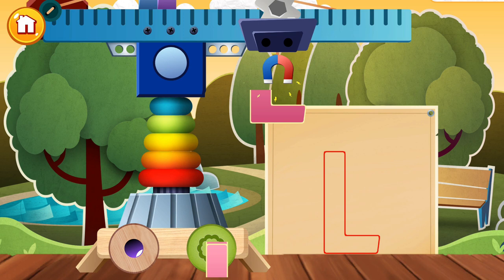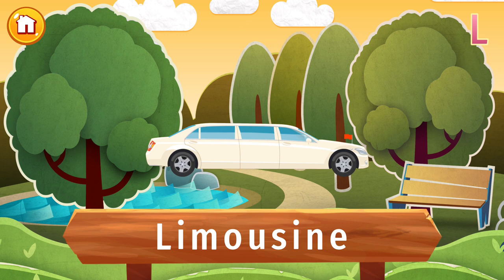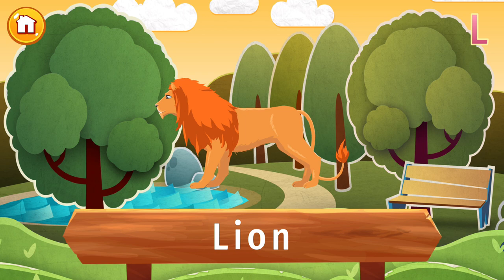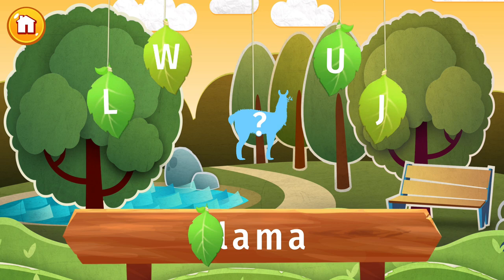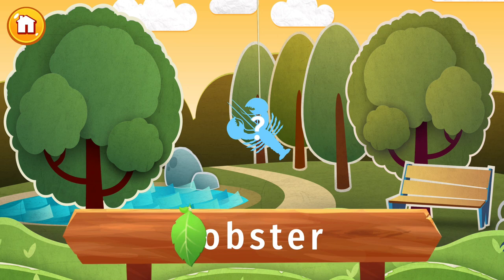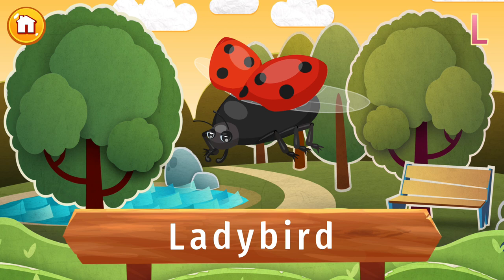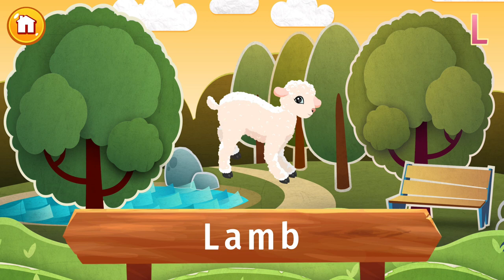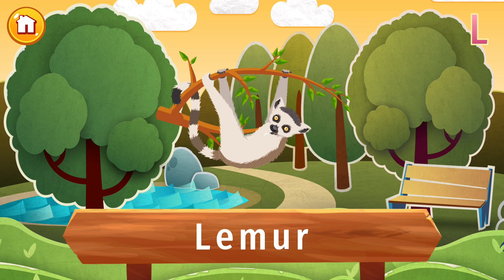English Alphabet - Words starting with L - LIMOUSINE, LION, LIONFISH, LLAMA, LOBSTER, LADYBIRD, ...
Learn the most common words in English starting with the letter L in a fun and easy way!
In today's lesson, we will tell you the facts about:  LIMOUSINE, LION, LIONFISH, LLAMA, LOBSTER, LADYBIRD, LAMB and LEMUR.

TIMESTAMPS
00:00 - Intro
00:27 - LIMOUSINE
00:59 - LION
01:35 - LIONFISH
02:11 - LLAMA
02:45 - LOBSTER
03:16 - LADYBIRD
03:51 - LAMB
04:30 - LEMUR